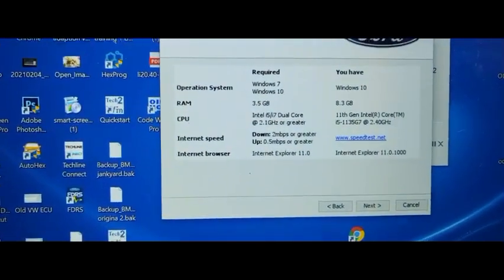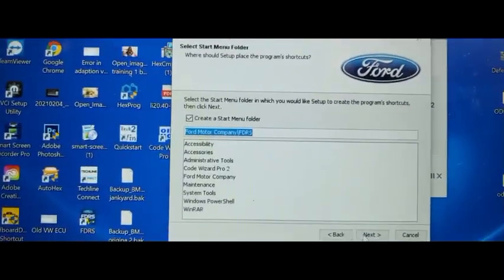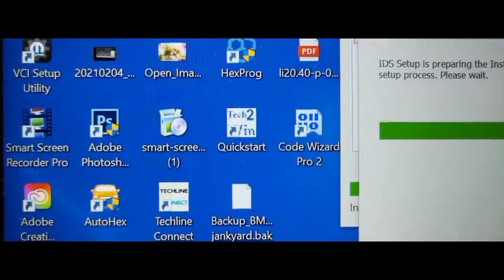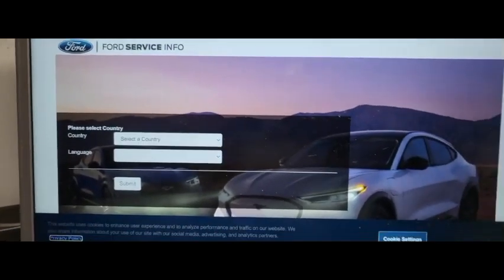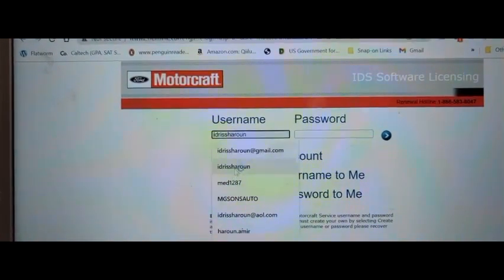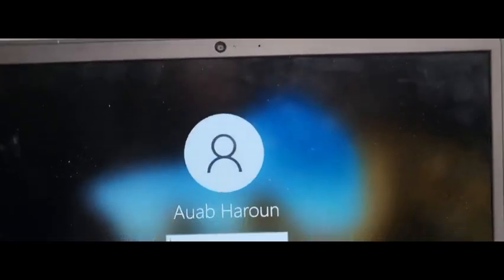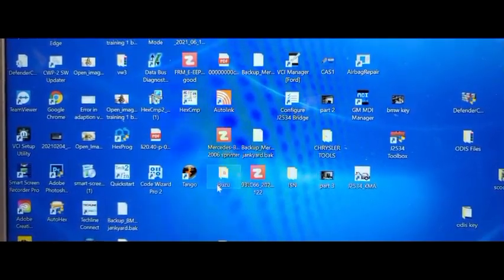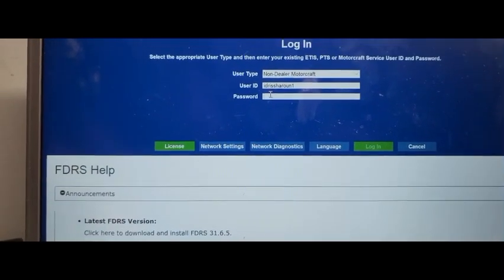Ford FDRS-IDS Software License And Installation services What You Need To Know